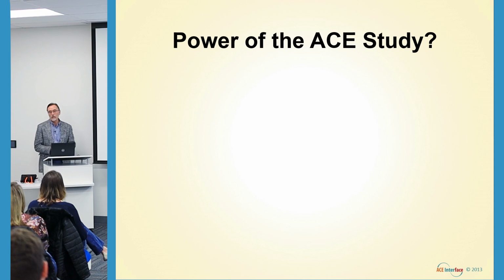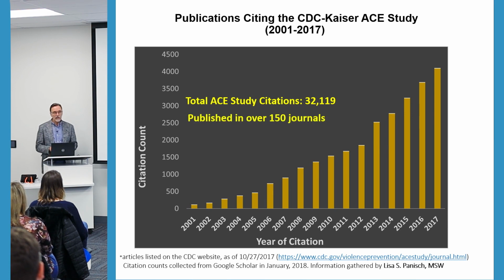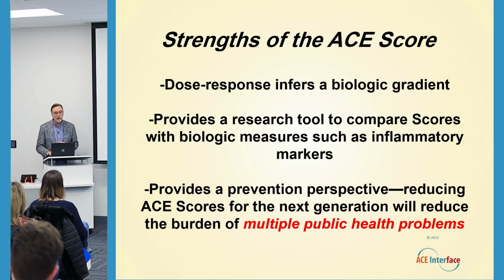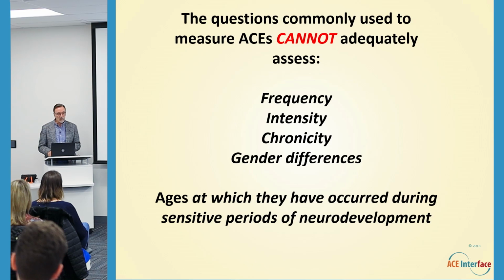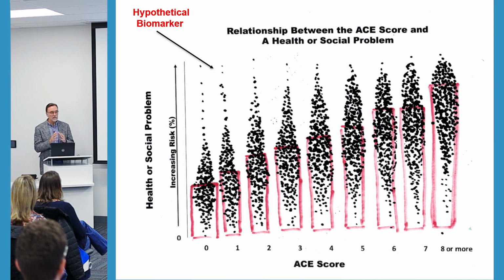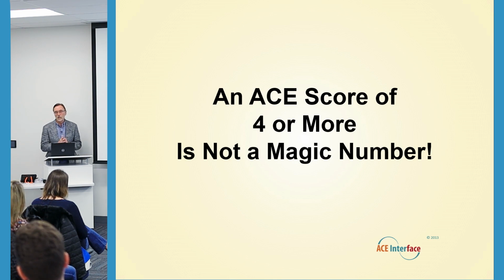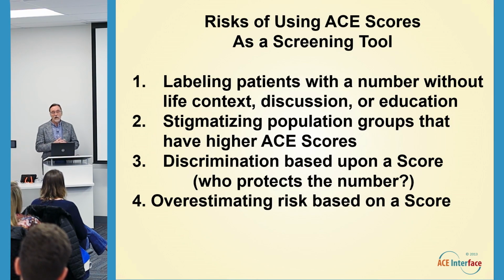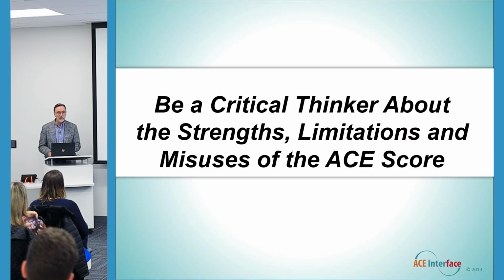Inside the ACE Score Strengths Limitations and Misapplications with Dr. Robert Anda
Dr. Robert Anda, Co-Principal Investigator and designer of the ACE Study, explains strengths and limitations of the ACE Score.  He explains why the growing popular movement to use the ACE Score for screening patients, assigning risk, and making clinical decisions for individual patients is a misapplication of the ACE Study findings.